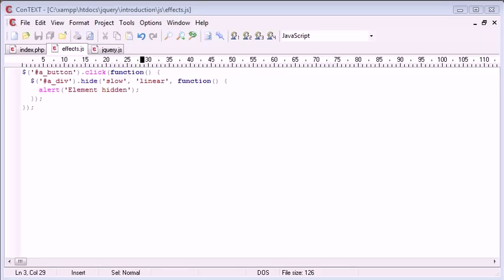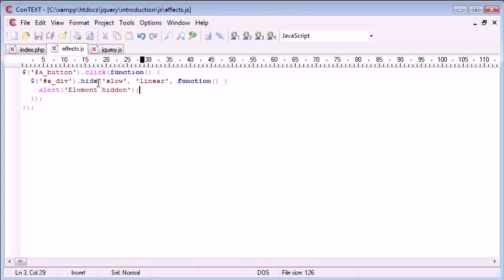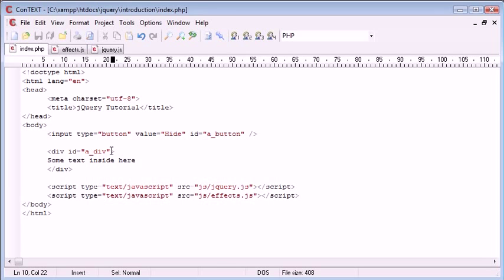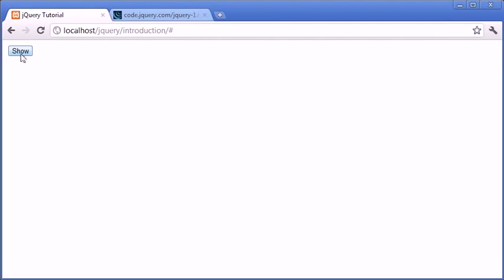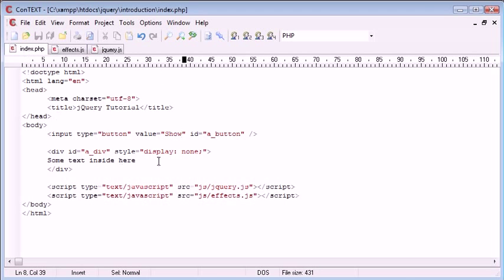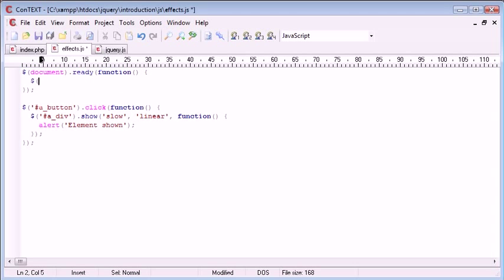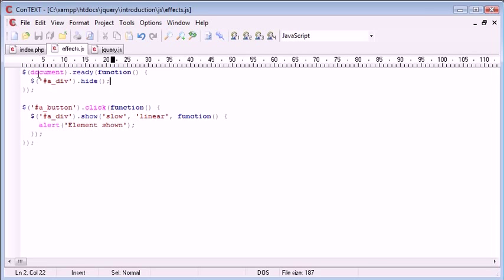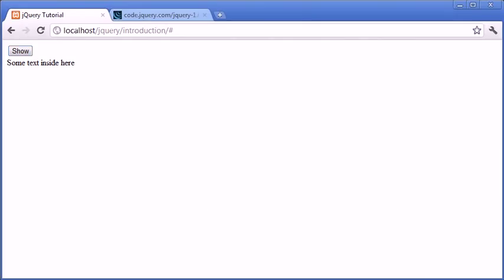jQuery Tutorial 67 Show